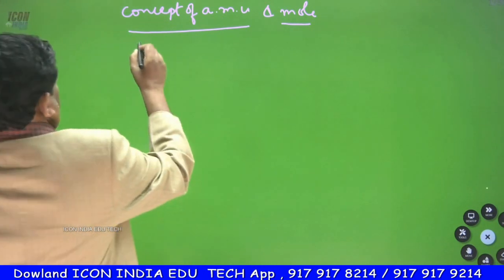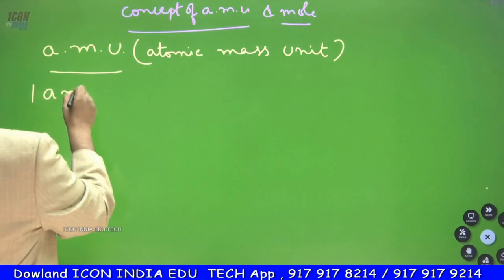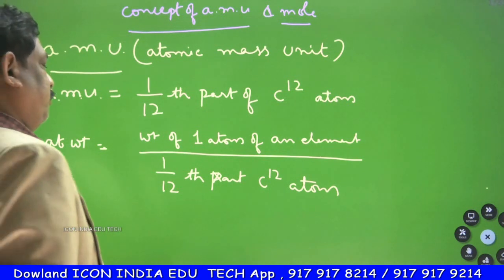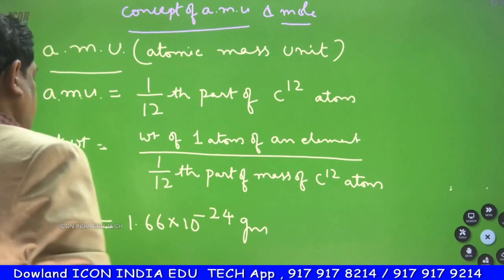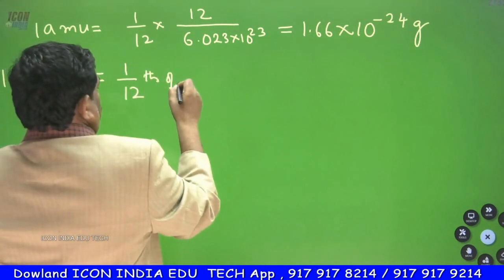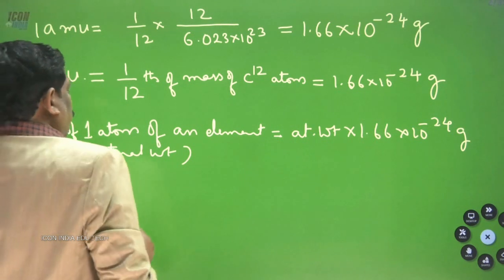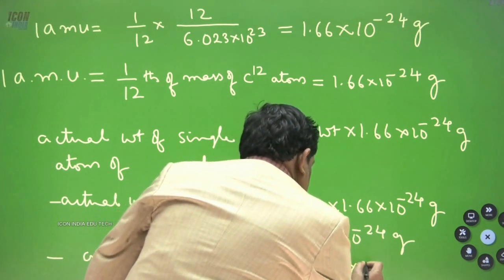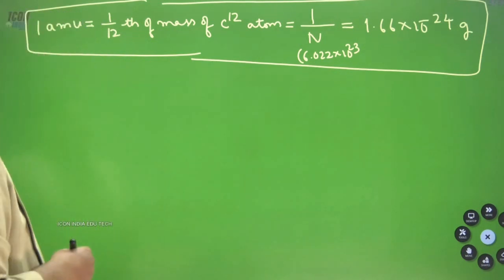Mole Concept | CHEMISTRY | JEE, NEET, BITSAT, EAMCET | RAMANA REDDY SIR | ICON INDIA EDU TECH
Relevant for Class : 11th and 12th
Chapter :
This video is focused on Conformation Of Cyclo Hexane.